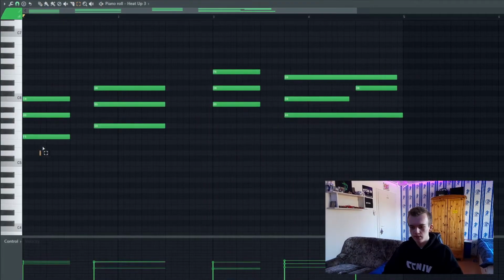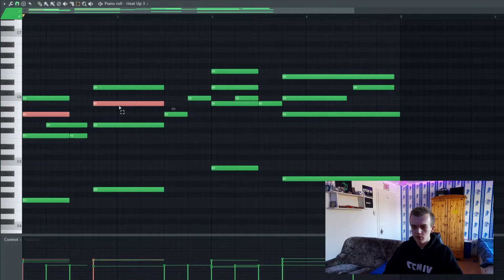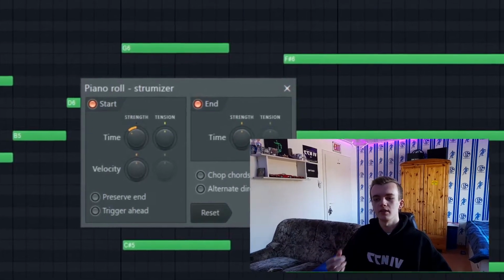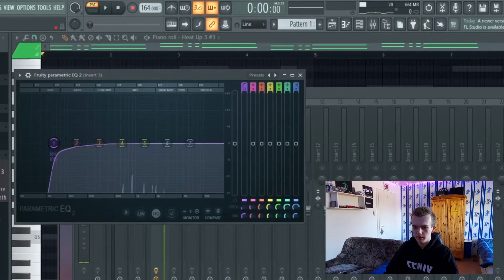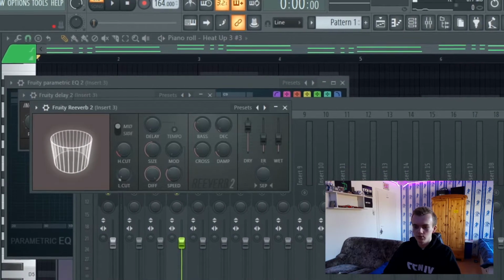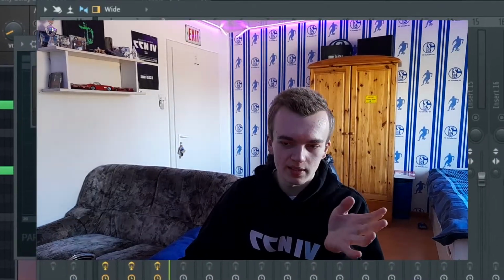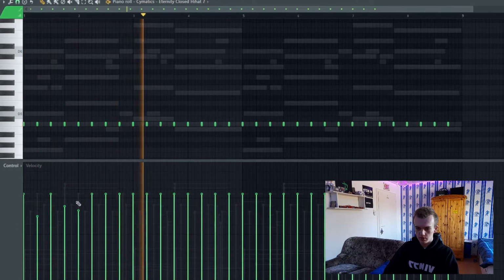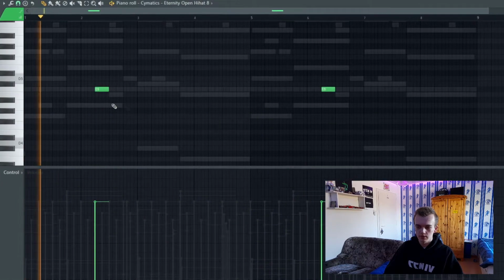HOW TO MAKE A GUITAR BEAT WITH NO GUITAR 🚫🎸 (FL Studio Tutorial)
In this video I'm gonna show you how to make a guitar beat with no guitar on FL Studio 20.

⏱Timestemps⏱
0:00 Intro
0:19 Creating the first melody
2:49 Adding a second guitar layer
3:17 This melody just came on my mind
4:48 Creating a fire drum bounce!
7:47 Adding kick and 808
9:20 The final beat
10:03 Outro (important recommandation!)